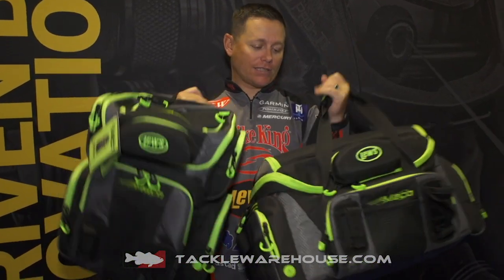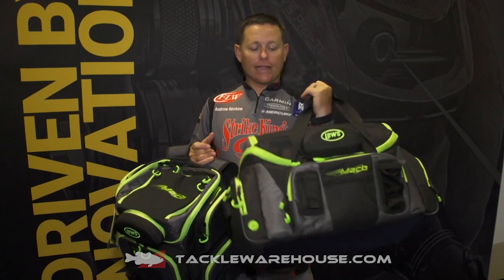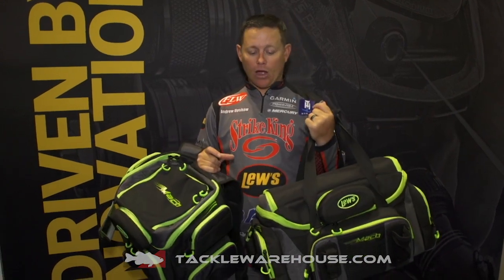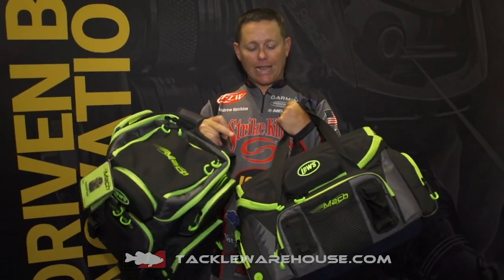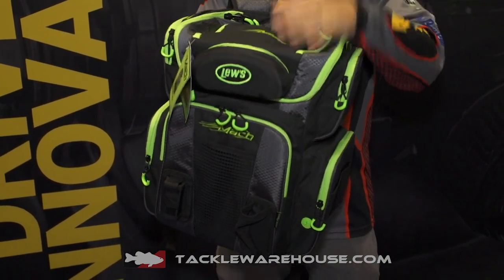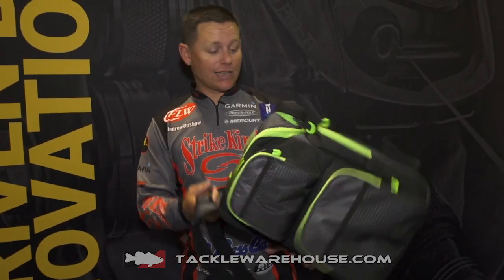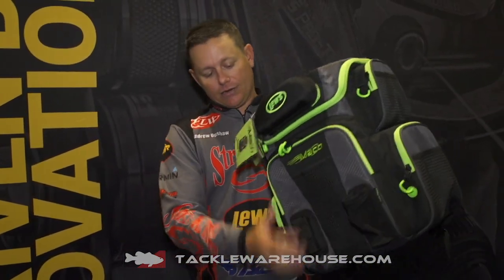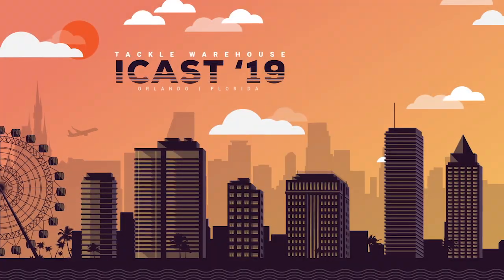Lew's Mach Tackle Bag & HatchPack Backpack with Andrew Upshaw | iCast 2019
TW discusses the Lew's Mach Tackle Bag & HatchPack Backpack with Andrew Upshaw at the 2019 ICAST Show in Orlando, Florida.